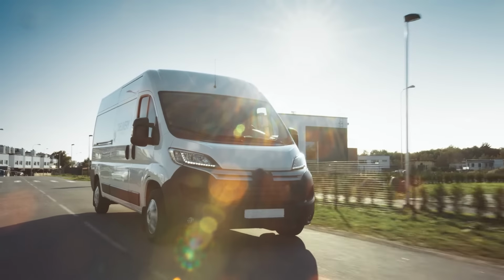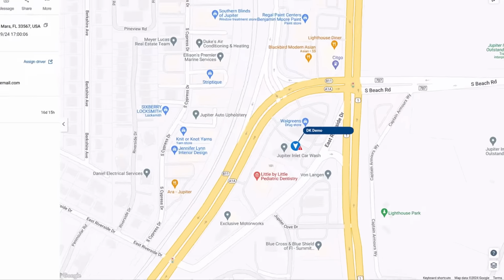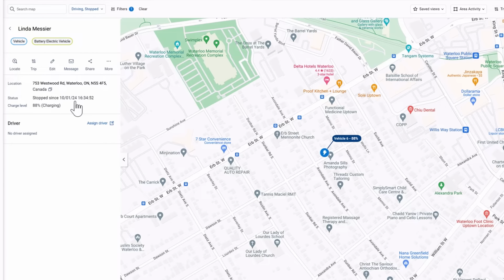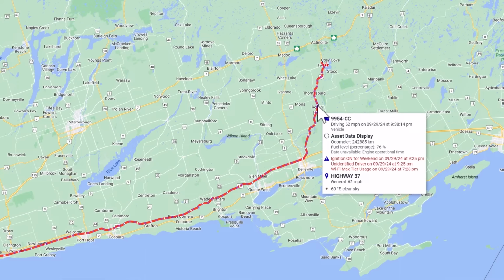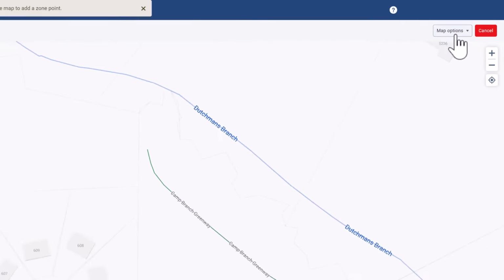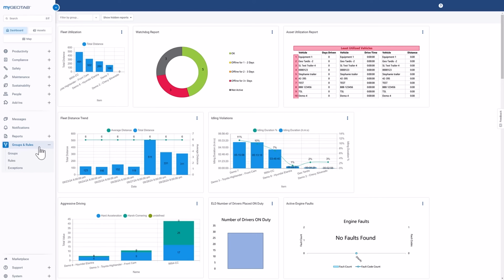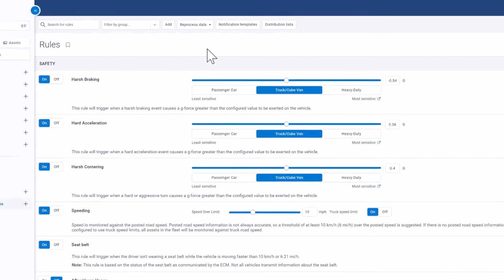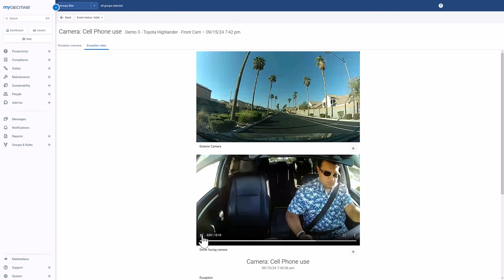Geotab Overview: Vehicle tracking, zones and rules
Learn more about Geotab live vehicle tracking, how to see vehicle trip history, view video footage with optional dash cams, create zones, rules and more.